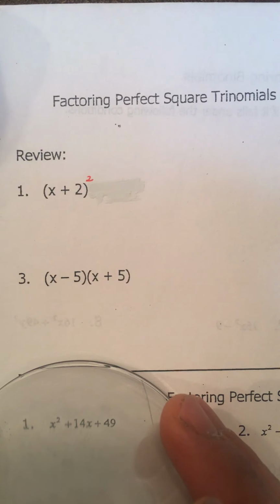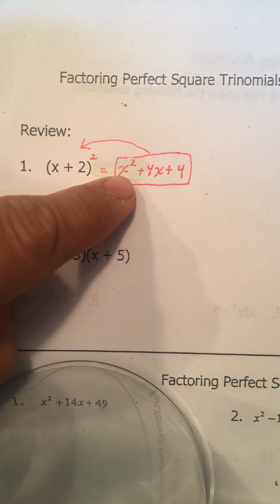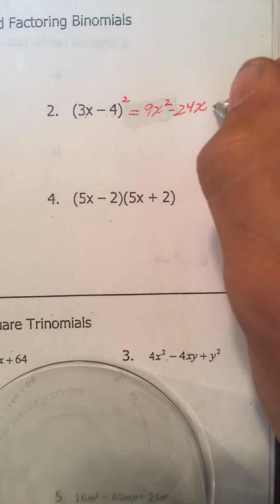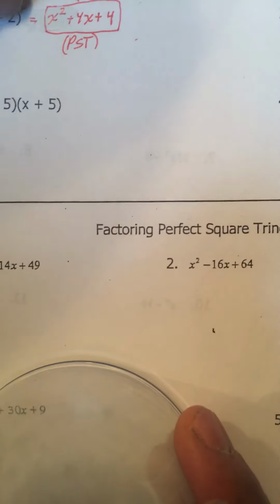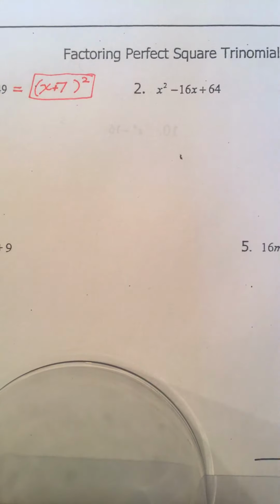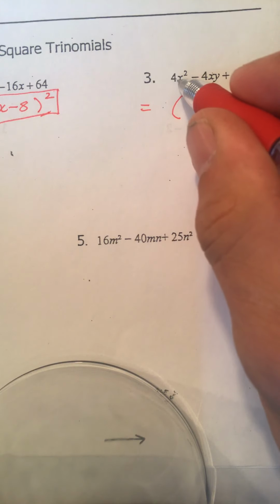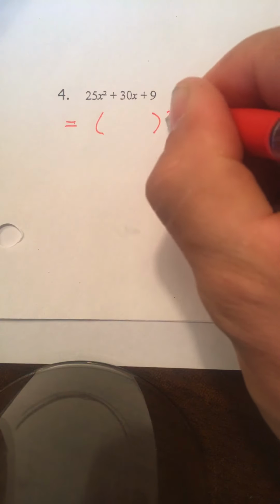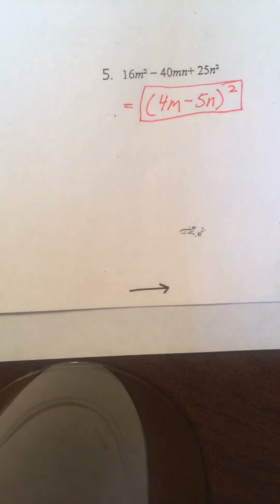How to factor Perfect Square Trinomials (PST)